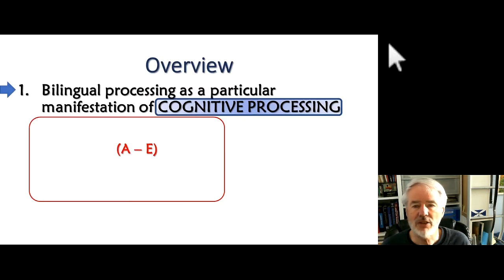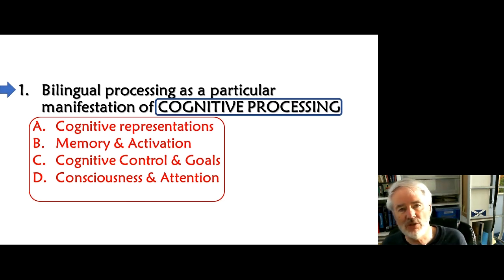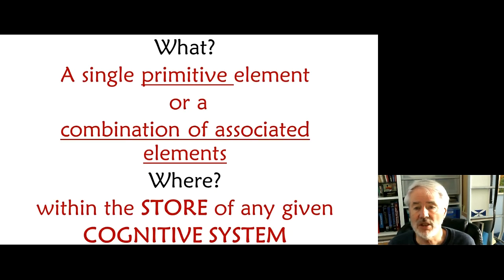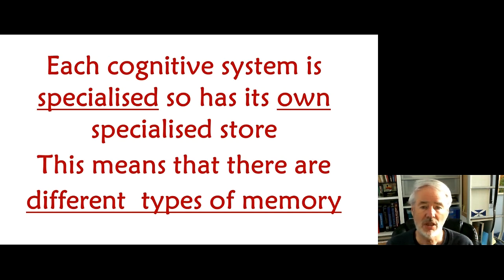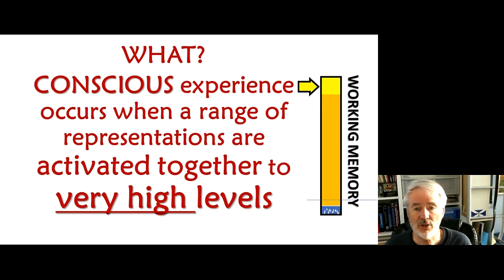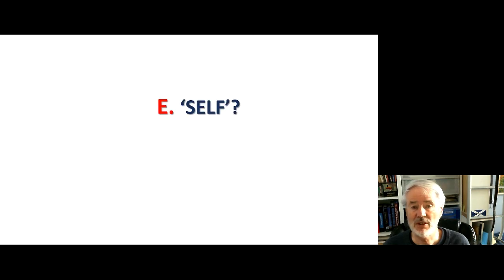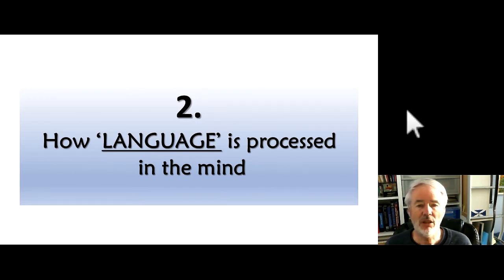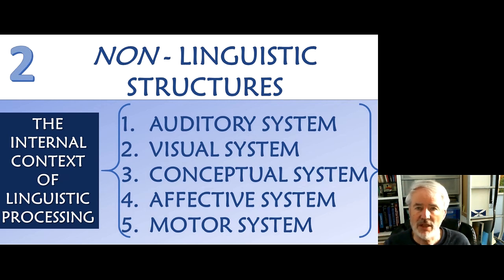MCF CONTEXT 2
In the previous talk, a 'challenge'  - in fact a set of challenges - was made in the form of a role play.This talk begins to respond to the challenge from an MCF perspective. Some basic MCF concepts are introduced to set the scene for talking about bilingual processing in particular. It will be useful but not crucial to have already watched the Modelling the Mind talks (see above).